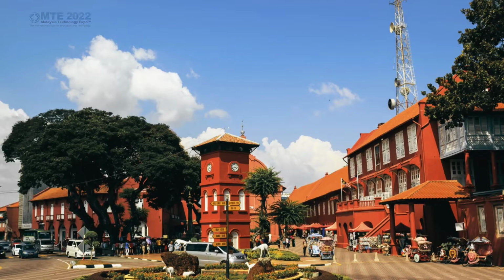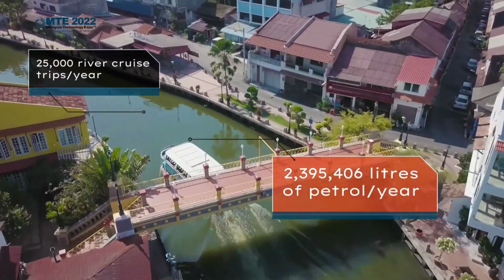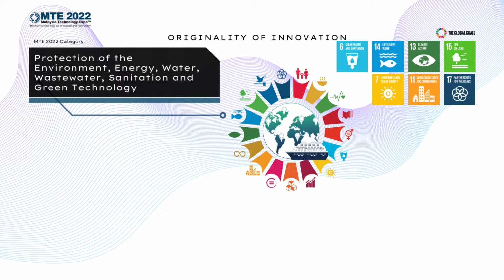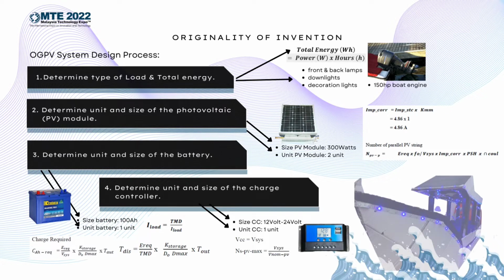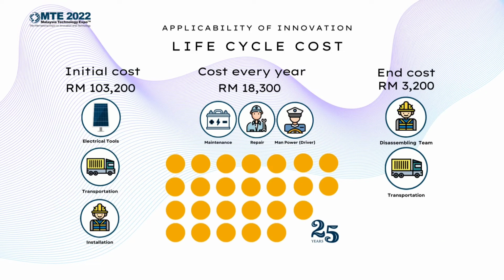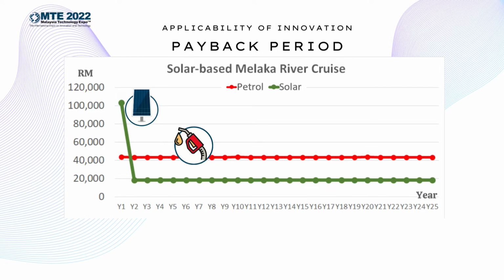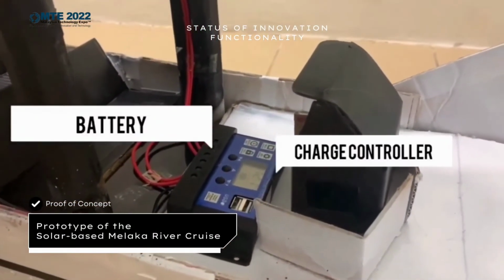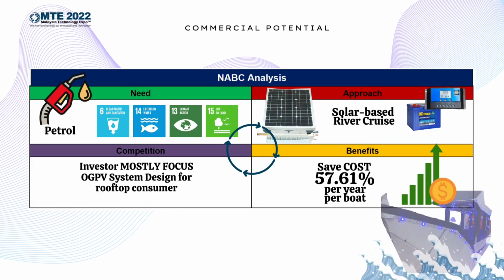MTE 2022 | Solar-based Melaka River Cruise (UTeM) [GOLD AWARD]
Melaka River Cruise is a tourist attraction in Malacca River, where boats are conventionally operated using petrol. This petrol may affect several Sustainable Development Goals (SDG) related to clean water and sanitation, life below water and climate change due to the carbon dioxide emission from the petrol burning, thus affected the life on land (trees and animals). This innovation proposed a customization of Off-grid Photovoltaic (OGPV) System Design for river cruise by implementing solar PV technology. This innovation makes use of the renewable solar power on boat as the energy source to the 150hp boat engine, front and back lights, downlights, and decoration light. Life cycle cost and payback period analysis successfully saving up to 57.61% of operation cost per year per boat, from adopting this solar-based river cruise technology. The business model canvas and NABC analysis for this innovation are ready to deal with the target market segment. The innovation not only reducing the river cruise operation cost runs by petrol, but successfully EMBRACING THE NEW NORM OF SOLAR TECHNOLOGY AND MOVING TO NEW FRONTIERS FOR RIVER CRUISE BASED-TOURISM INDUSTRY ADVANCEMENT.